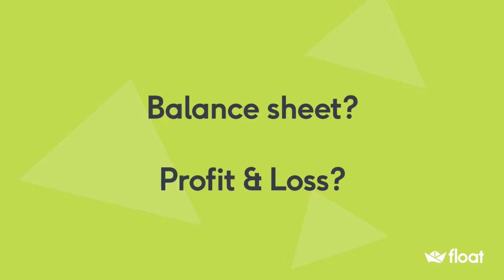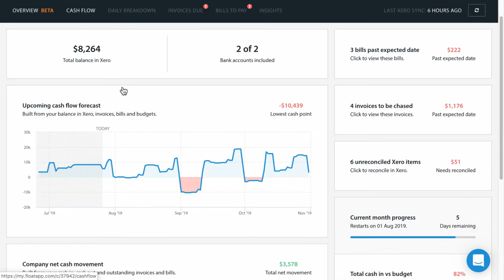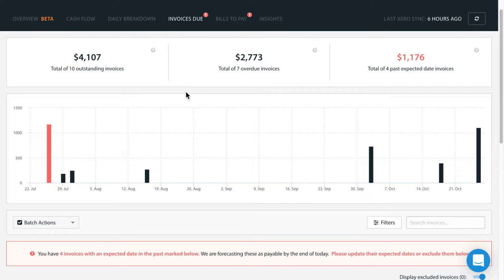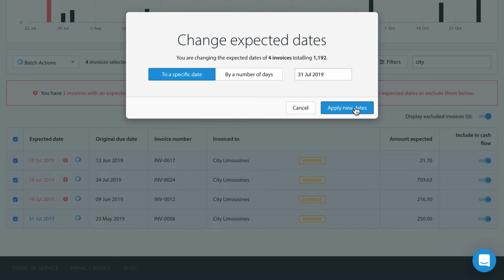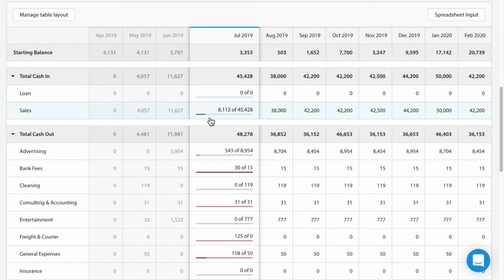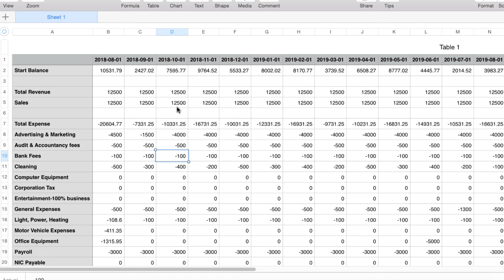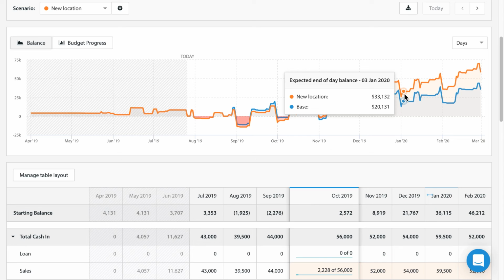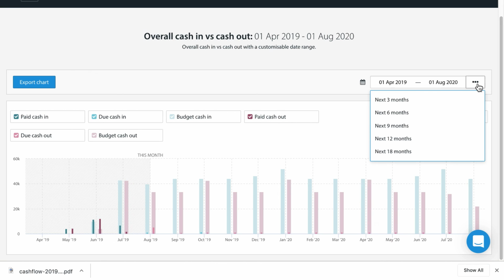Full Demo - Float Cash Flow Forecasting & Management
This full demo of how Float works for cash flow forecasting and management will give you a full understanding of how to use the software. Float integrates with Xero, QuickBooks Online and FreeAgent, and helps you make sense of your business's numbers.